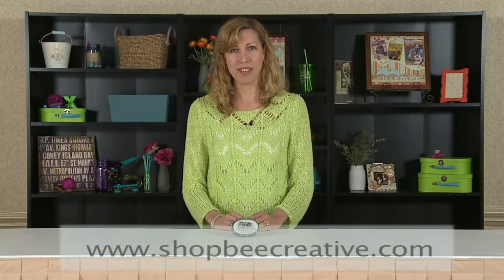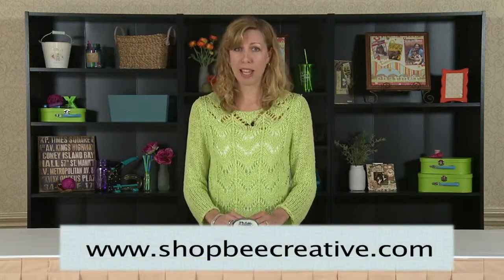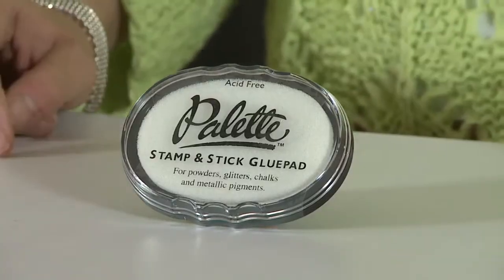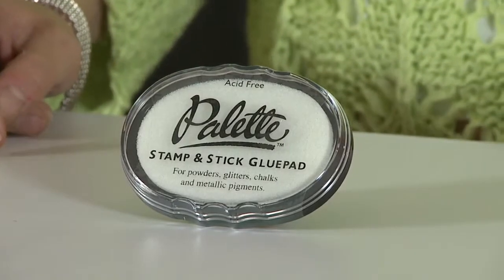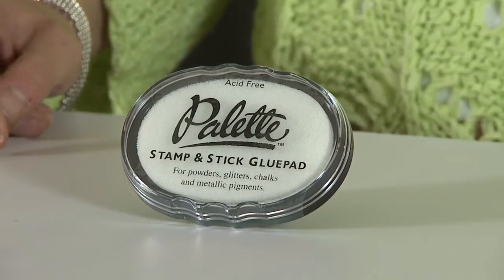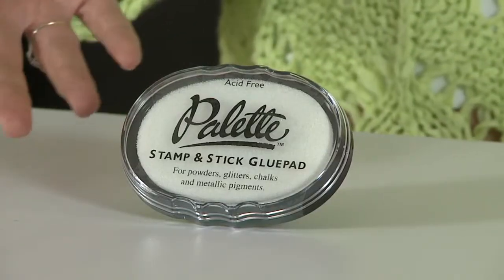What is a glue pad?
Karen with Bee Creative is here to share a must have tool with us on today's Tip Of The Day.

Have you ever used a glue pad before? I think this is one of those needs in our crafting world & after watching this video I think you will agree.